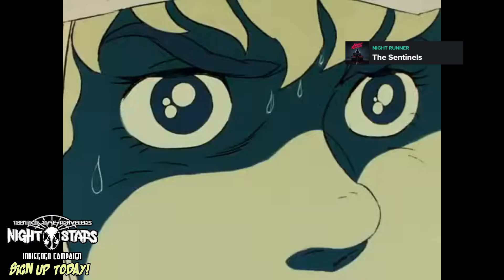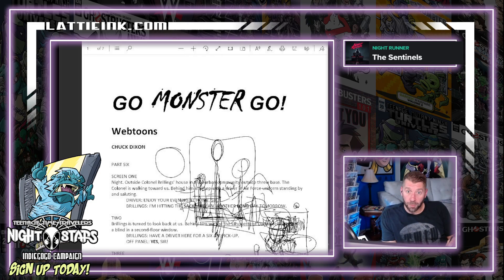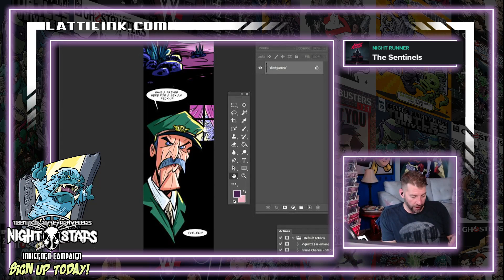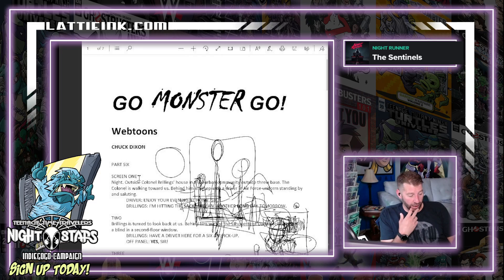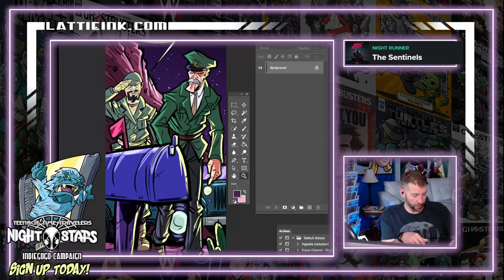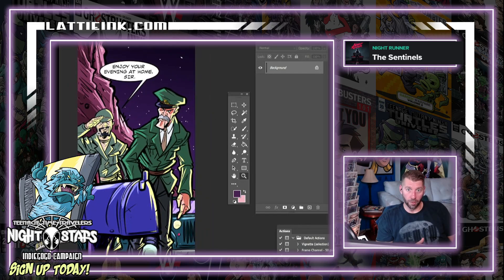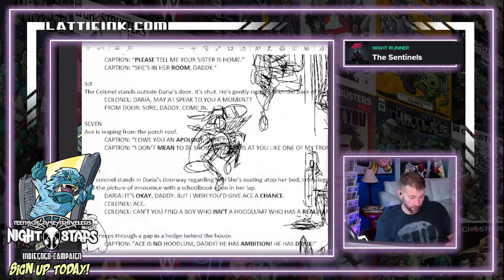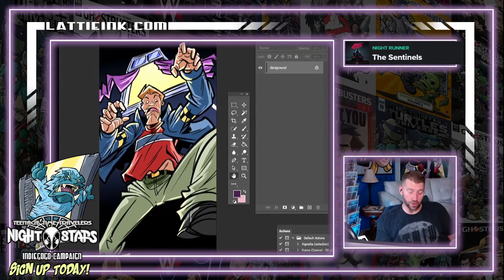Web Comic script to page process!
Talking Night Stars Indiegogo, my opinion on IDW Ghostbusters rumors and break down a Chuck Dixon Go! Monster! Go! episode from script to finished product. All on the fly!